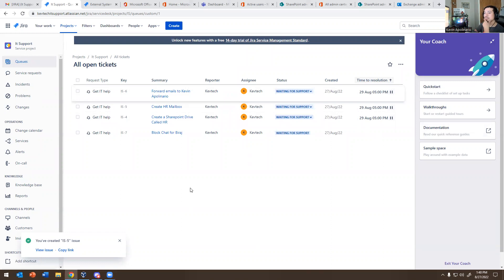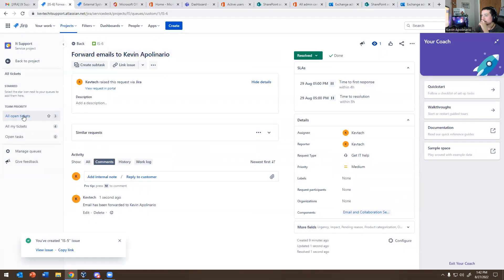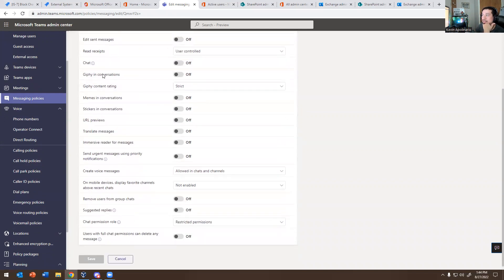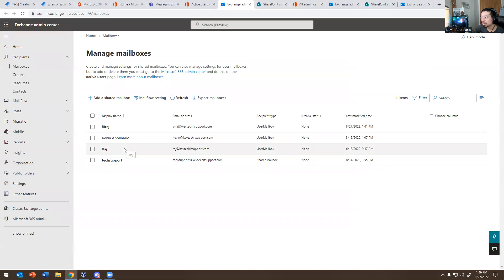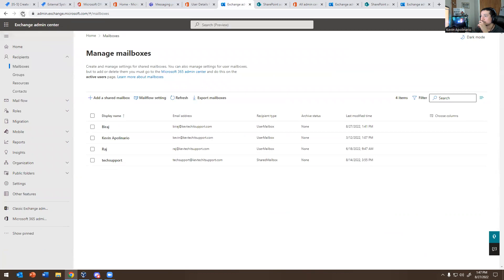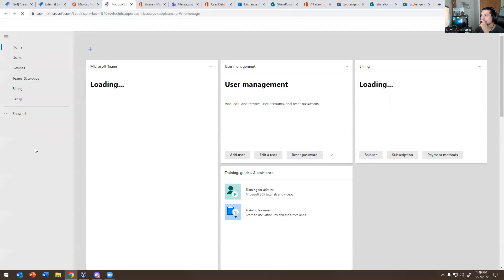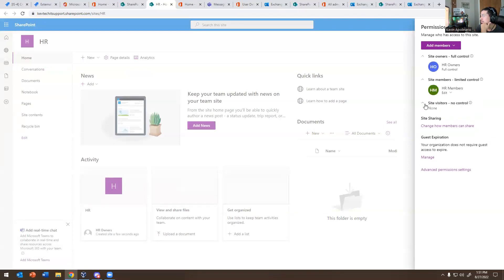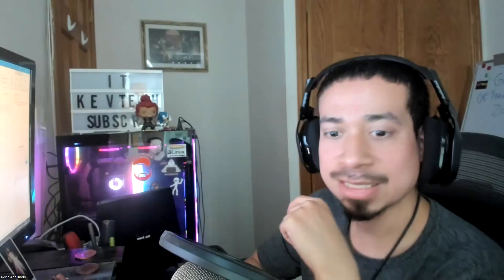IT: Entry Level Helpdesk/Desktop Support (Troubleshooting Real Life Tickets Part10)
Time codes:
0:00 Intro
0:30 Tickets
0:53 Forwarding emails ticket
2:38 Blocking teams chat ticket
5:06 Creating HR Mailbox
9:43 Creating share point drive
13:03 Adding mailbox